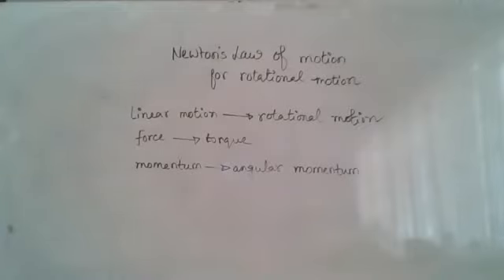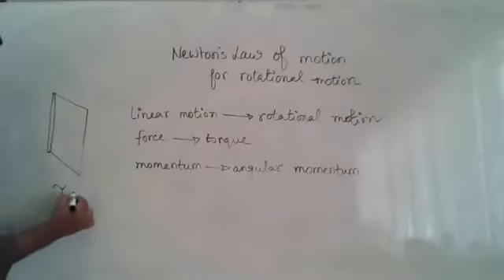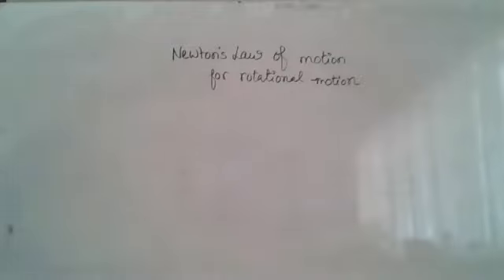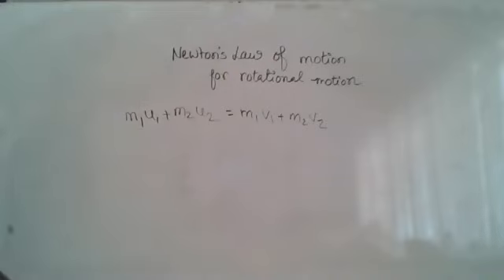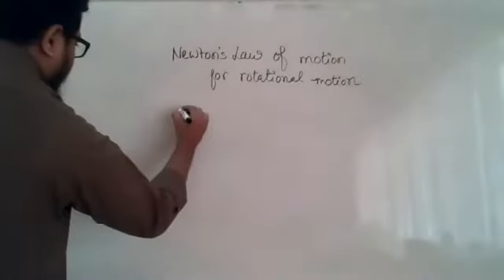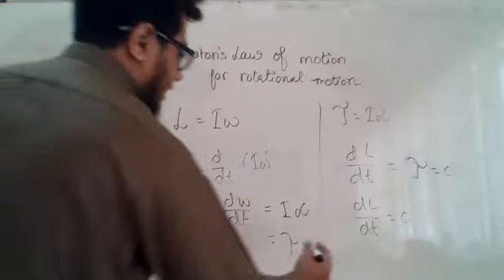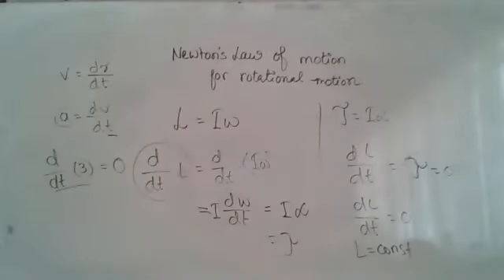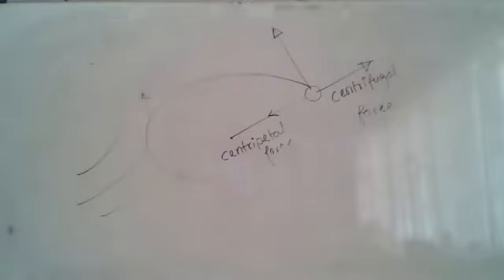41.Gr.11-Physics-Newton's Law, Conservation law of angular momentum-13.09.2020